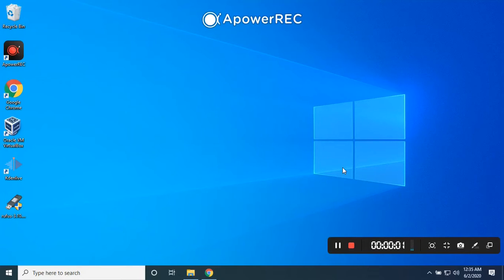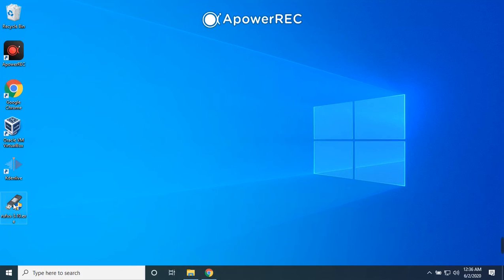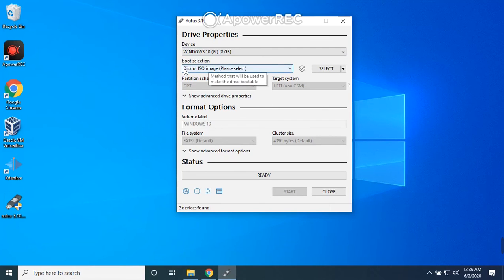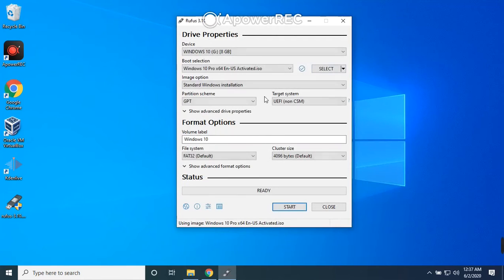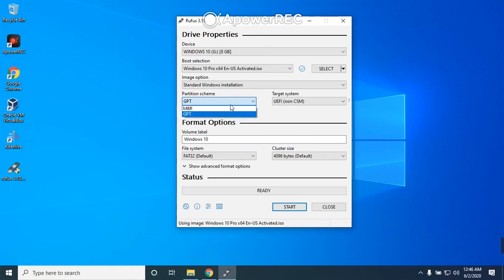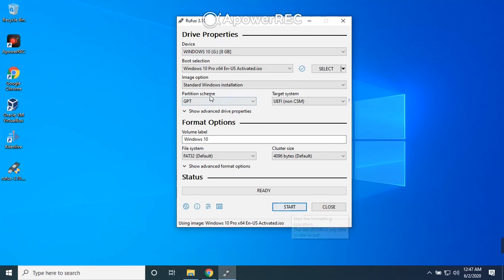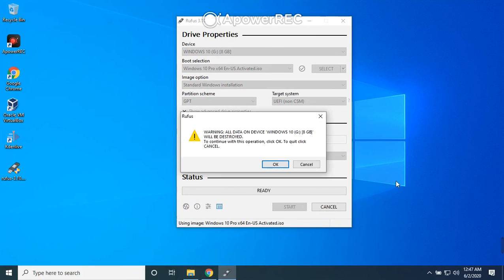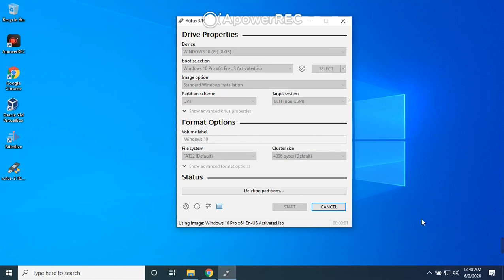How to create windows 10 installer??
I.J. Software Solutions Cebu is a startup IT company aiming to find the best IT solutions to the general public.
The company offers the best services at the lowest, most affordable price in the market.

We aims to help people in need to resolve problem regarding software issues.
The company goals is to share ideas about current technologies we are using today.

1. To enlighten and widen your ideas about technology.
2. To help individuals to be creative and productive.
3. To give hope to those who have big dreams in the world of technology.

Tool used:
1. PIXLR
2. KDENLIVE
3. APOWEREC
4. MICROSOFT POWER POINT